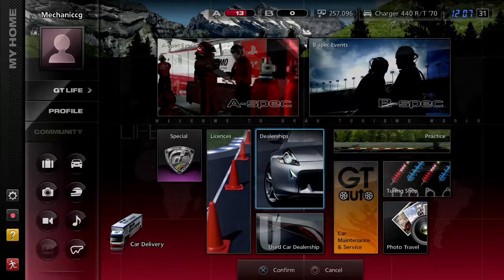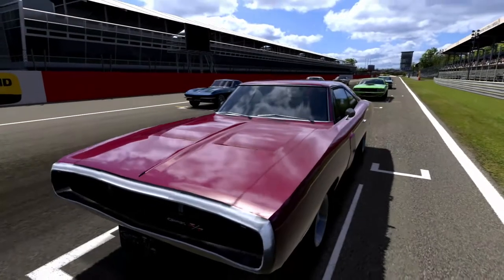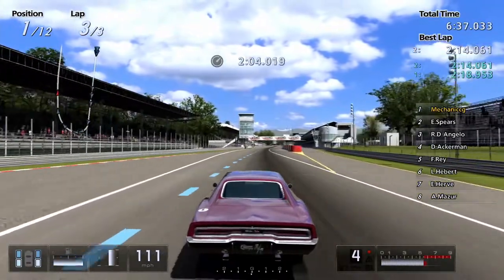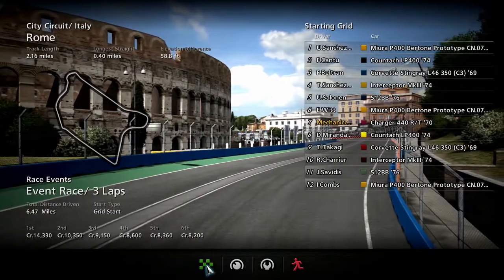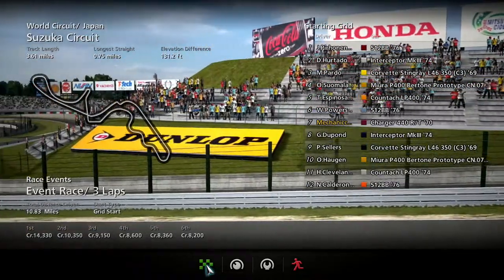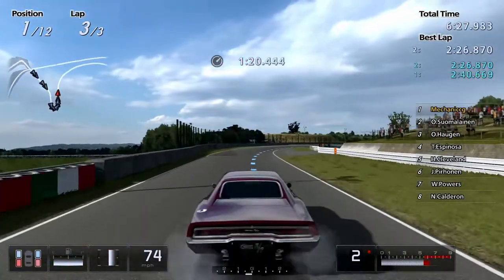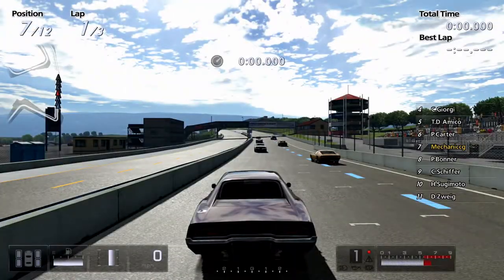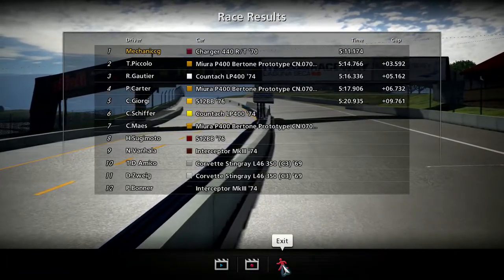Gran Turismo 5 Walkthrough - Episode 9